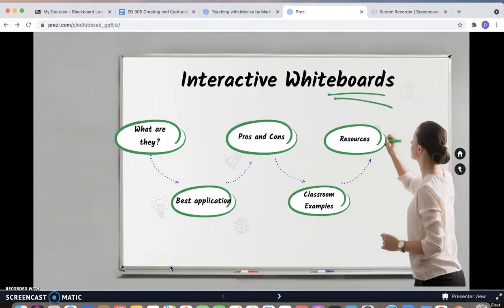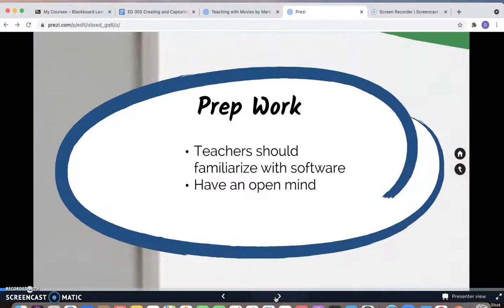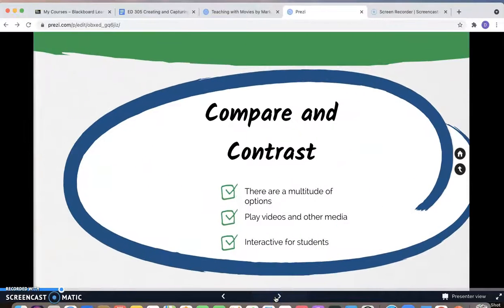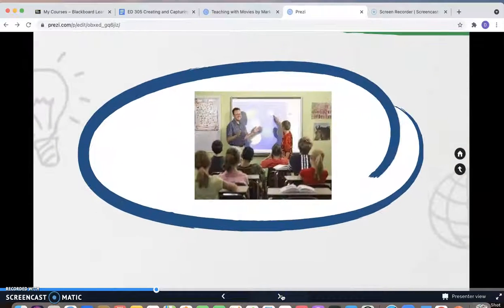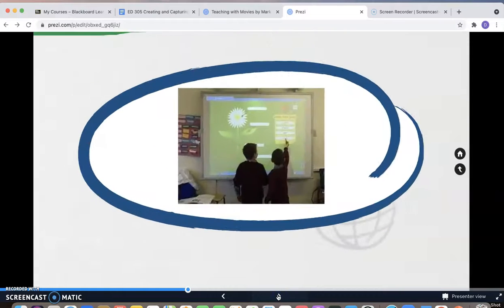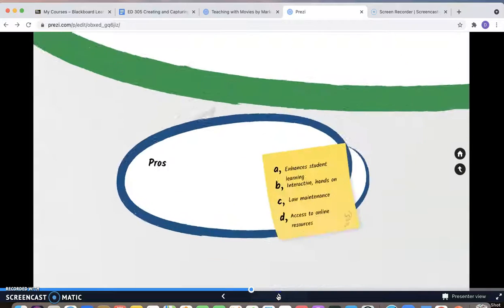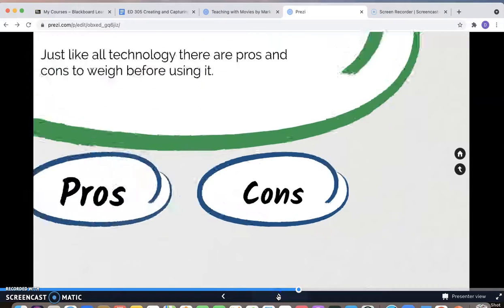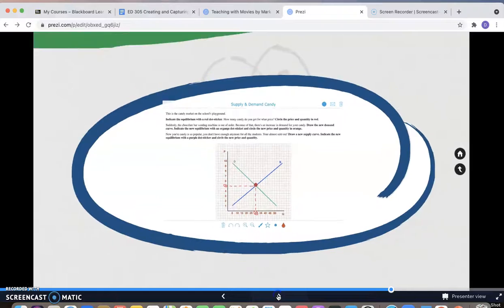Interactive Whiteboard Screencast O Matic